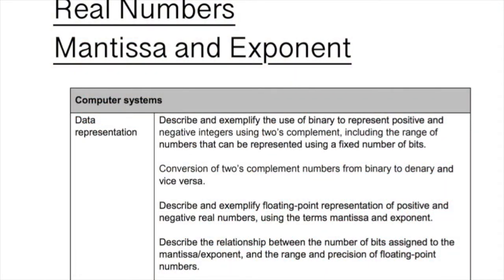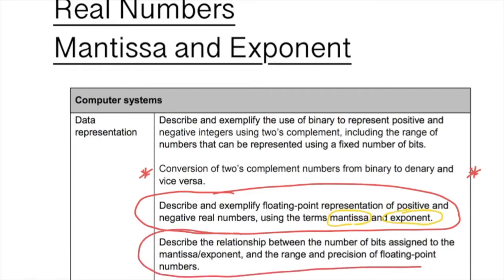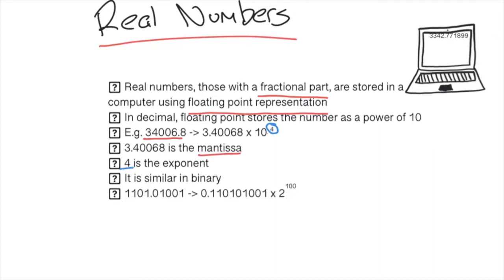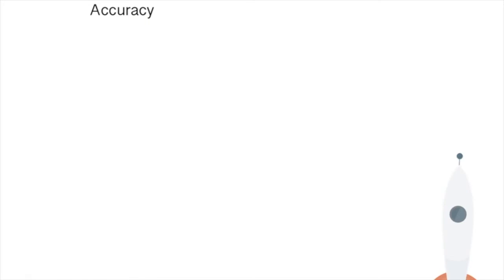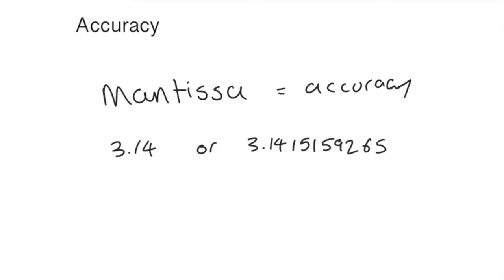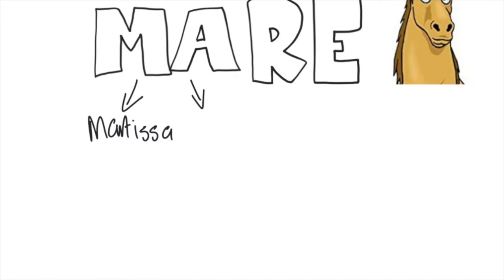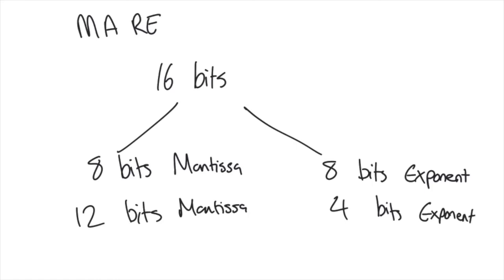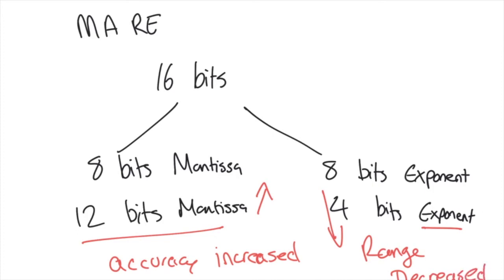Higher Computing Science - Floating point Representation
This lesson introduces the idea of computers using mantissa and exponent values to save real (decimal numbers). Range and accuracy can be affected by the numbers of bits used to save the number's mantissa and exponent.